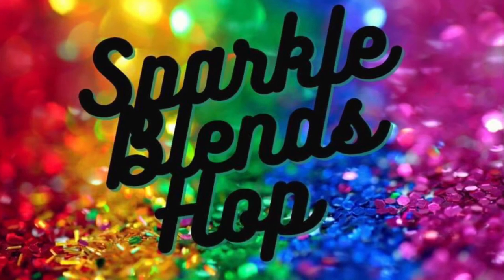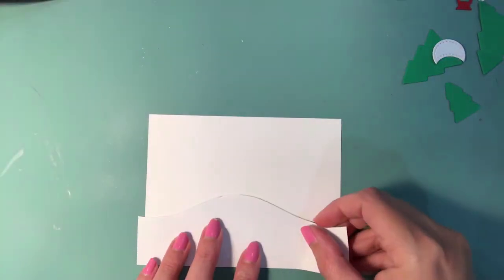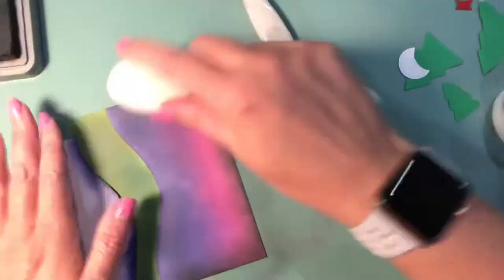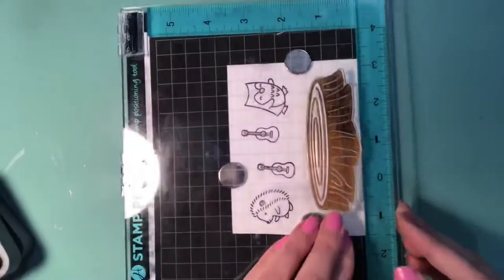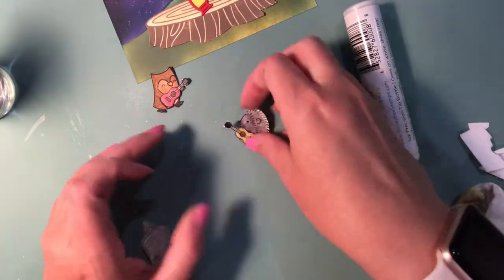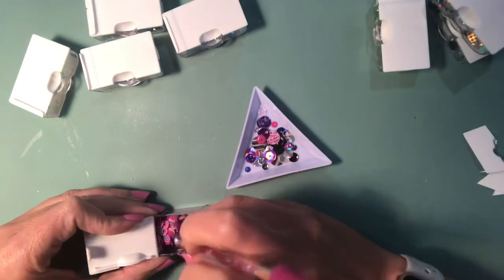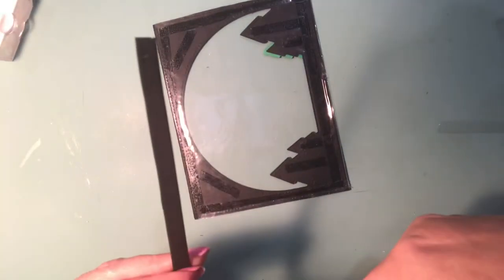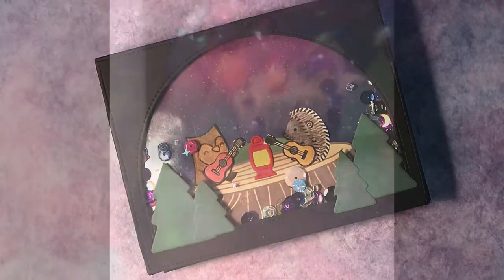Sparkle Blends Hop - Double acetate shaker card with Lawn Fawn products!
Sparkle Blends Shop

Supplies:
Lawn Fawn S’more the Merrier
Forest Feast
Build a campfire die set
Forest backdrop die set
Distress oxide - rustic wilderness, forest moss, seedless preserves, chipped sapphire, black soot, mustard seed
Honey Bee Bee Creative glue
Black fun foam from Michael’s
ATG